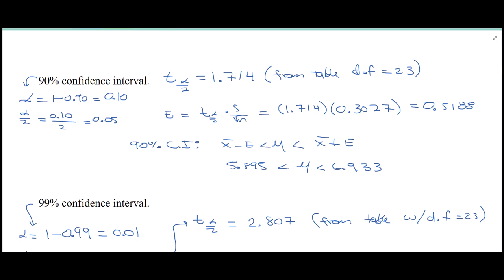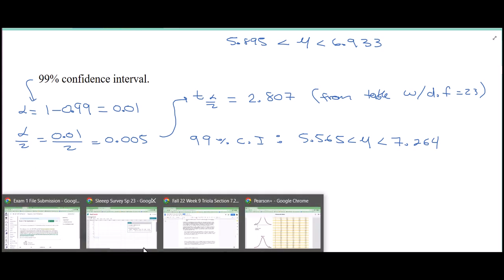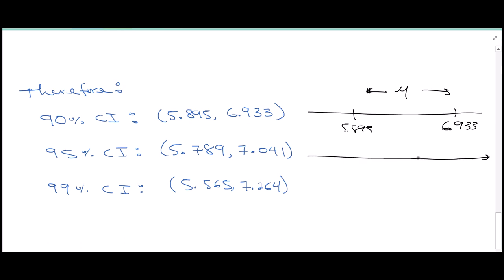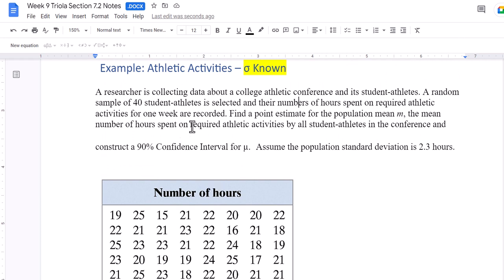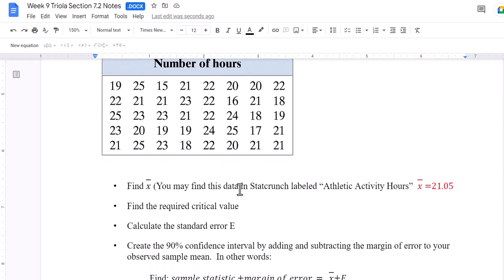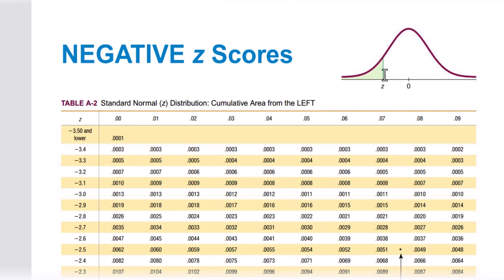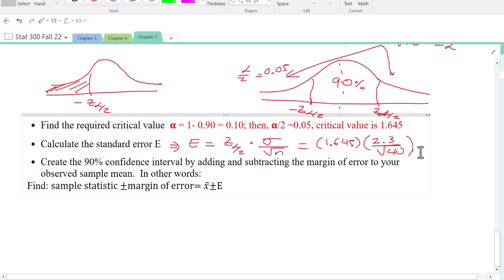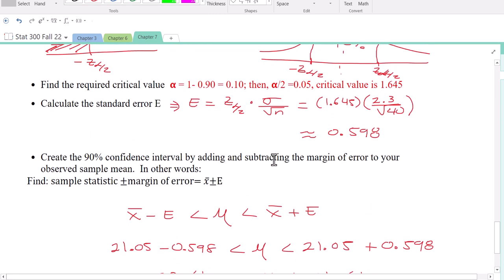Triola 7.2 Part 2 New